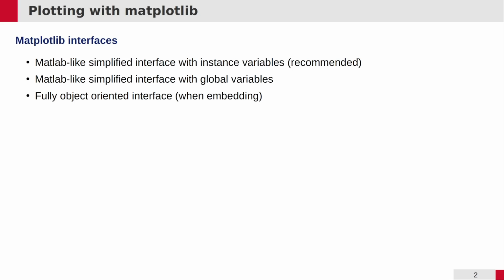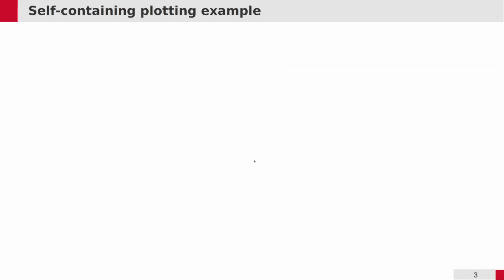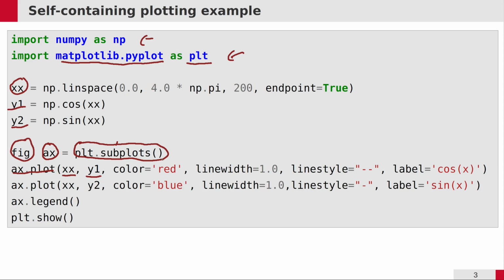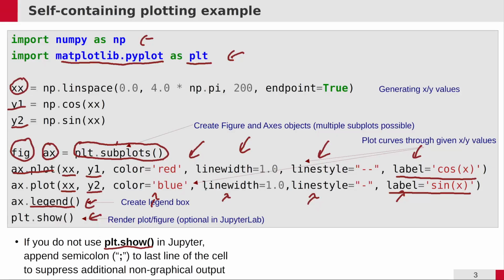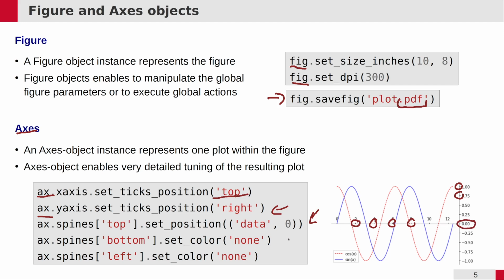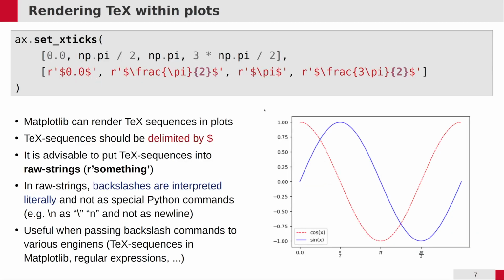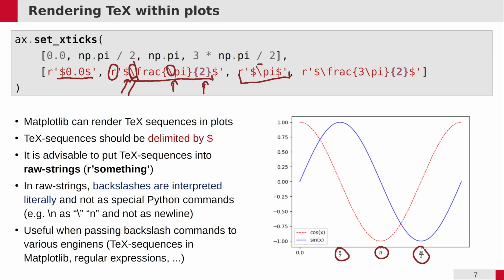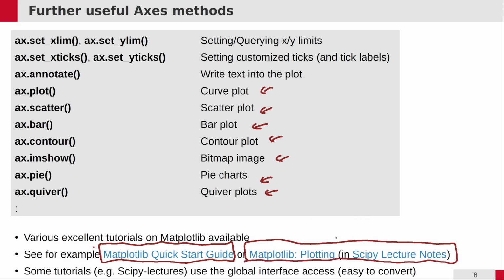SciPro Python 2024: 11 - Plotting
Quick intro into plotting scientific data in Python with matplotlib.